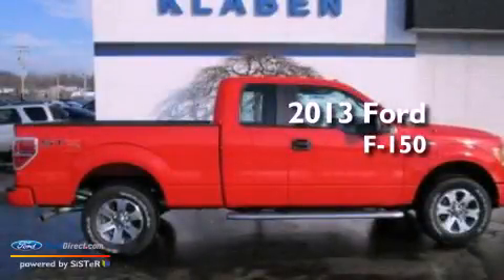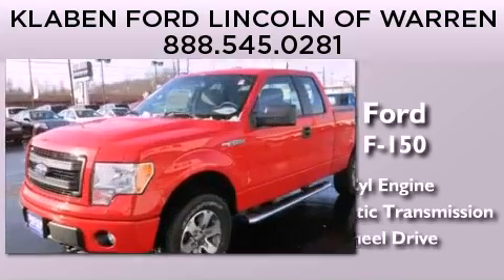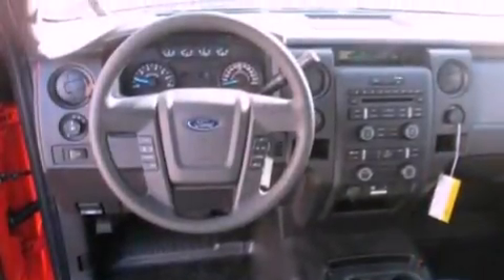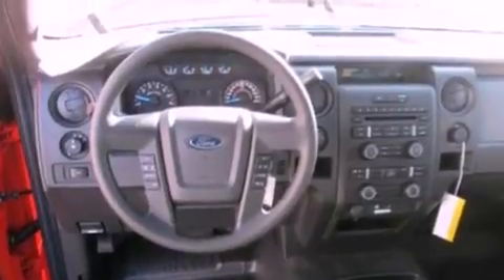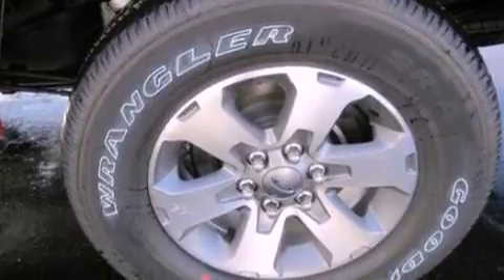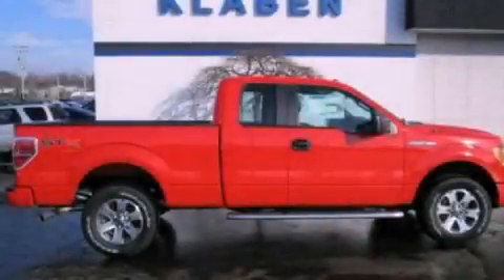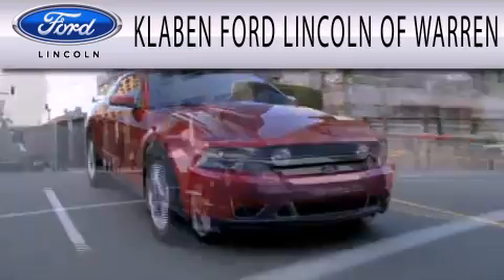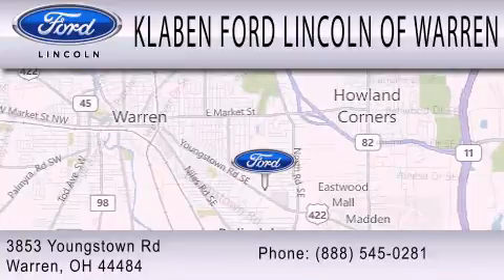2013 Ford F-150 Warren OH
Year : 2013
 Make :
 Model :
 Engine : 5.0L V8 32V MPFI DOHC FLEXIBLE FUEL
 Trans . : 6-SPEED AUTOMATIC
 Exterior : RACE RED
 Miles : 8
 Interior : STEEL GRAY
 Stock : 8057FD